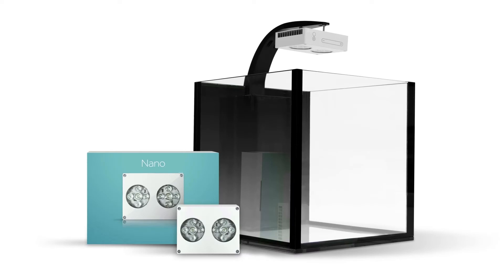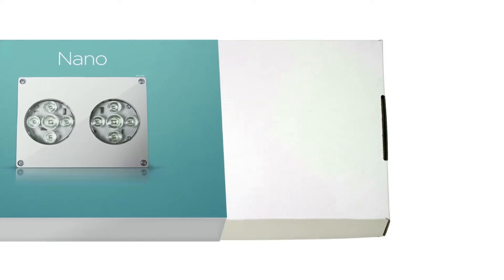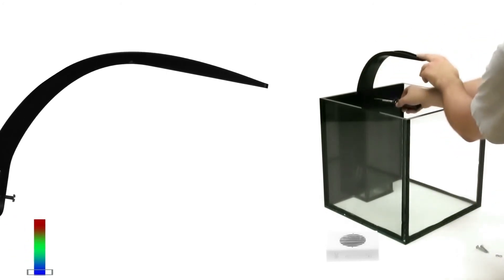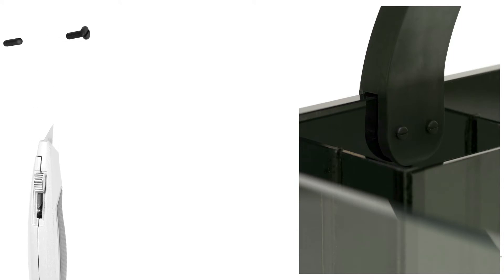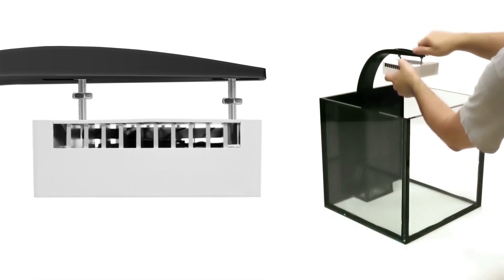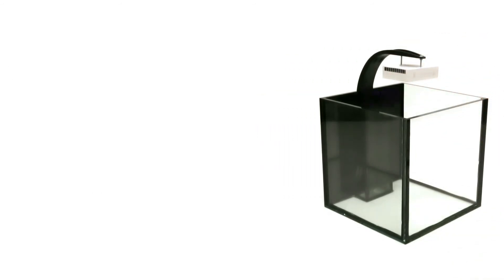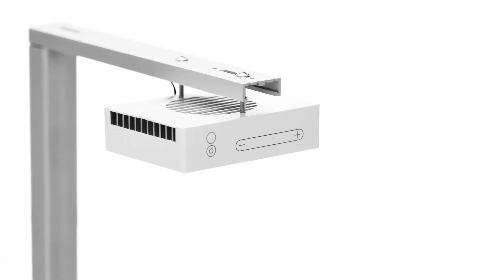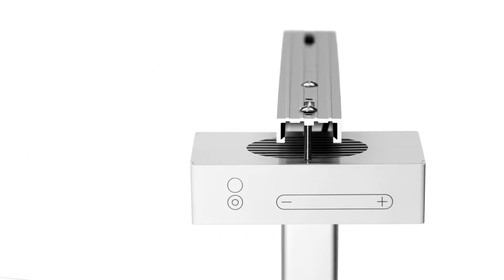AI Nano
The AI Nano is the world's smallest reef-capable LED fixture, producing the coral growth and shimmer serious aquarists demand.